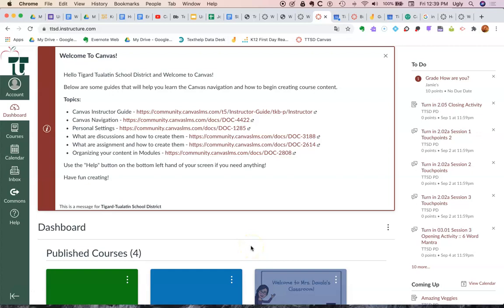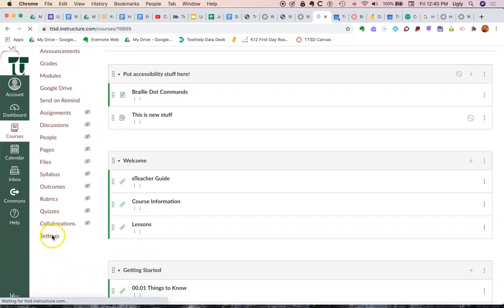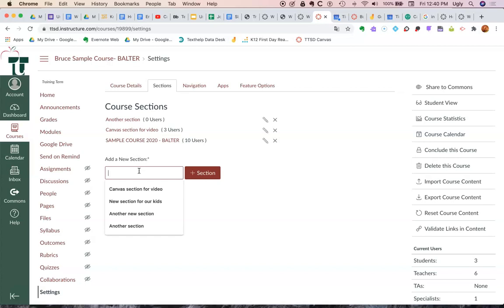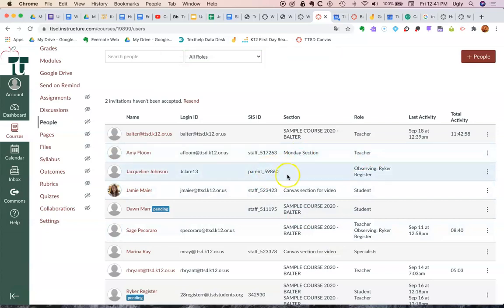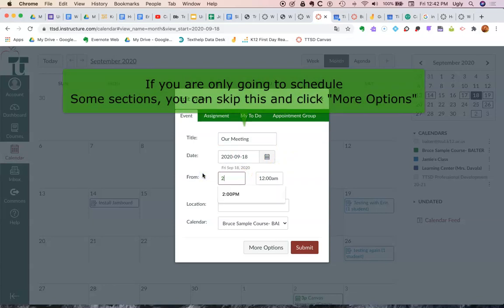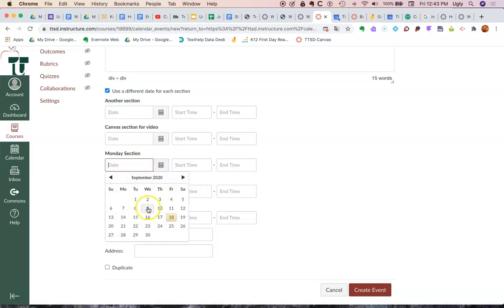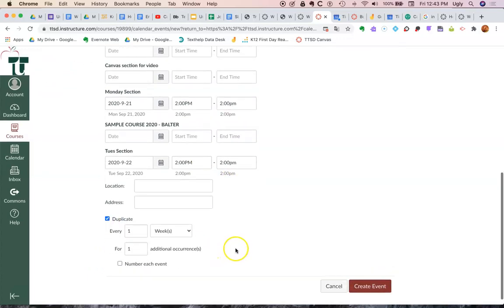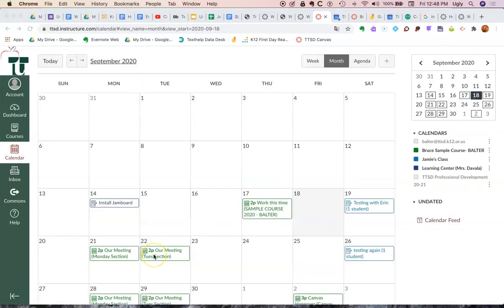How to set up reoccurring meetings for different sections of students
You can set up reoccurring events, like a google meeting, for different students in Canvas, but it requires some effort. First you have to set up sections (please see my video on groups vs. sections), and then set up the event in your calendar. Each section (a set of students) will see the meeting on their Calendar.